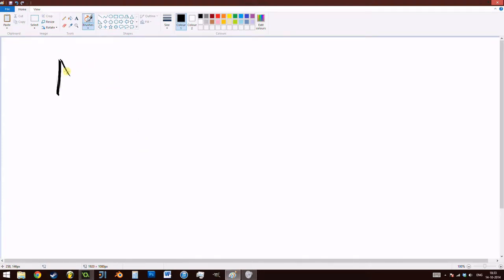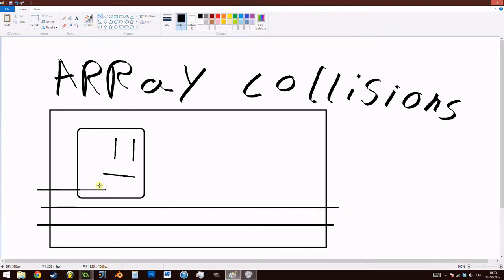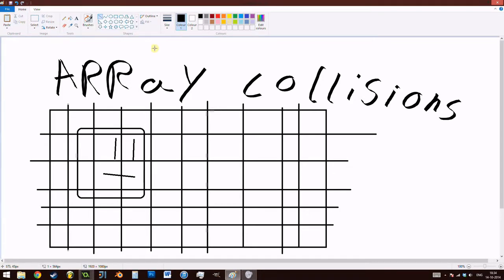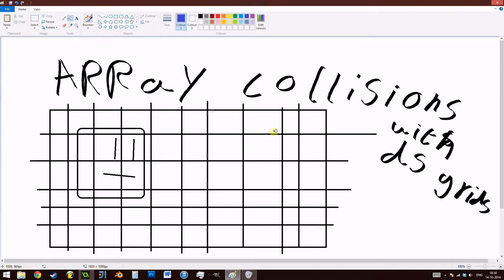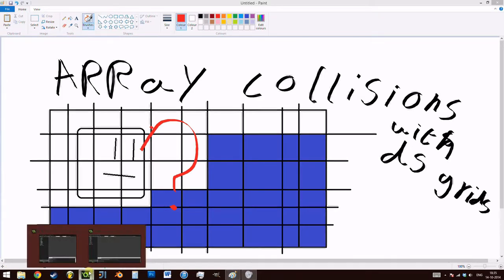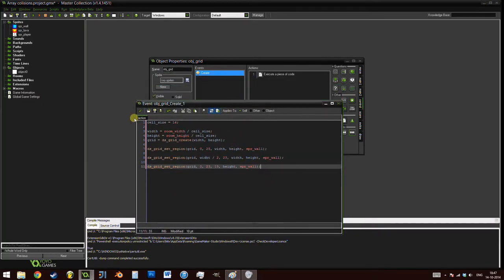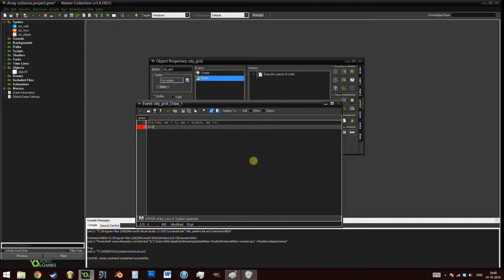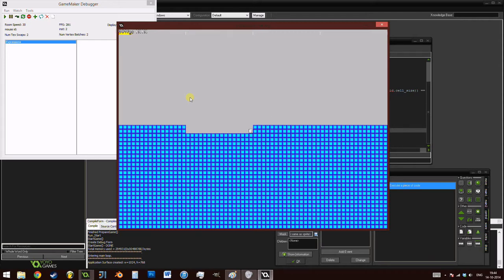GMWolf - Array collisions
in this video I will show you how you can check for collisions with an array to make a simple platformer game.
in this particular example, I am using ds_grids, but the exact same technique can be used with standard arrays in game maker.